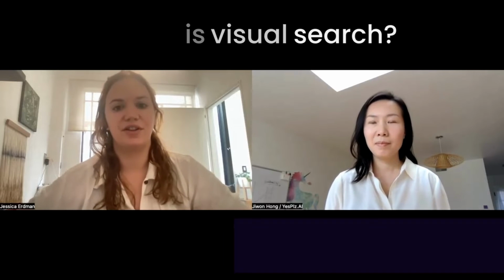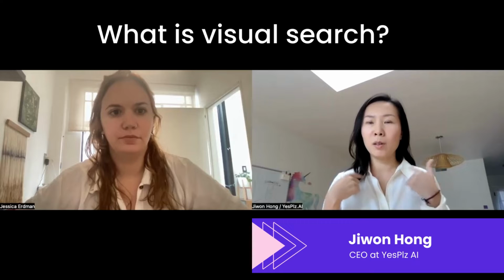Visual Search 101 with YesPlz AI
Visual search in fashion is making waves in eCommerce by unlocking the potential for scalable personalization.

Watch as Jiwon Hong, CEO of YesPlz AI and Jess Erdman, Content Lead, unbox the latest visual search for W Concept.

We go over:

00:00 Intro
00:10 What is visual search?
00:50 Why does fashion visual search matter right now?
01:55 How is YesPlz visual search different from others?
03:10 What product info does YesPlz tag?